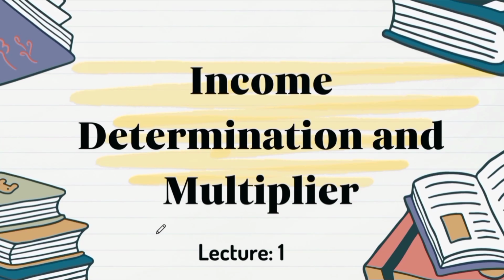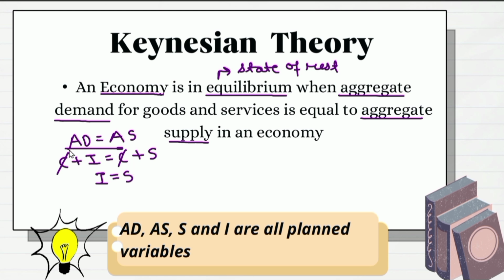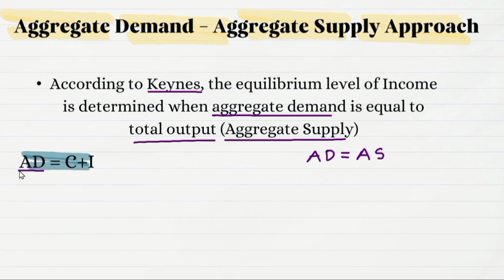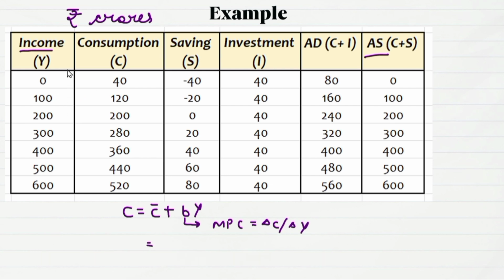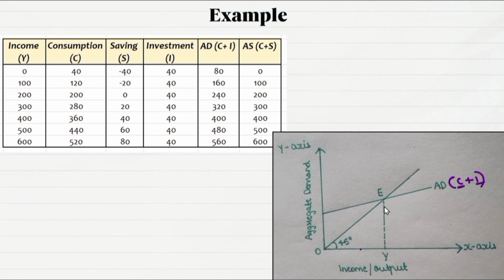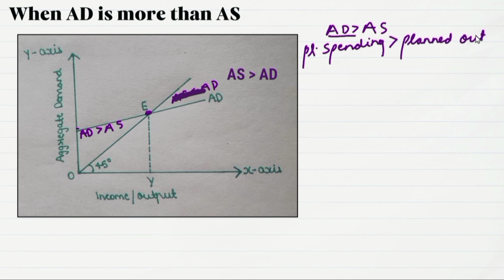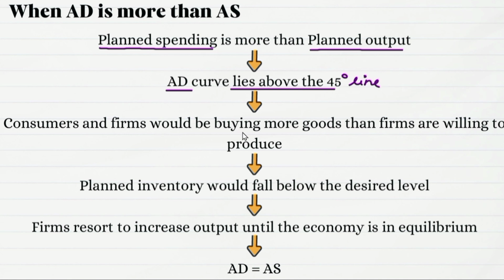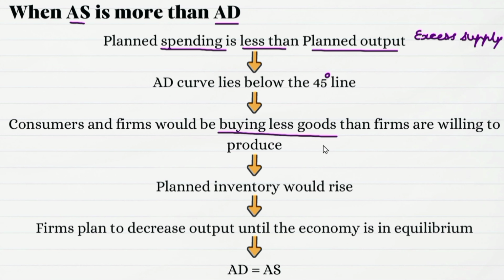Keynesian Analysis of Income Determination (AD-AS Approach) 💰 | NCERT Chapter 4 | Lecture:1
Welcome to this exciting exploration of Chapter 4 of Macroeconomics 📚: Income Determination and Multiplier 💸!

In this video, we’ll break down the key concepts, assumptions, and the powerful AD-AS approach 📊 to determine the equilibrium level of income in an economy.

Whether you're a student gearing up for exams or just curious about how income levels are determined, this video has you covered!

🚀 What you’ll learn:
- What is the equilibrium level of income? 💡
- The assumptions behind economic models 💭
- How the AD-AS model helps in understanding equilibrium 🏦
- The concept of effective demand  📈
- How we derive the consumption function through a practical example 💵
- How to determine equilibrium income beyond the usual approach 🔍
- What happens when AD ≠ AS and how it affects the economy ⚖️

For a quick recap or if you're short on time, check out our short videos on the same topic! ⏱️ You can refer to this

This video simplifies complex ideas and makes them easy to understand, so don’t miss out!